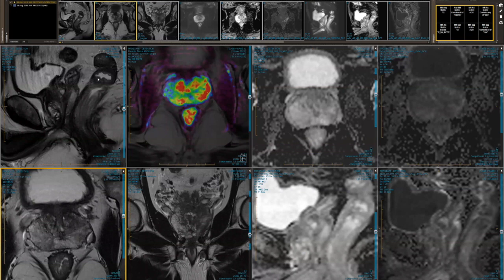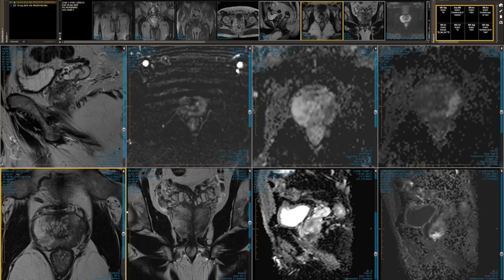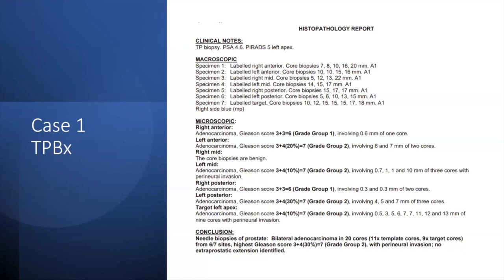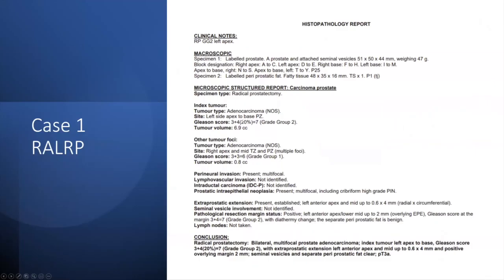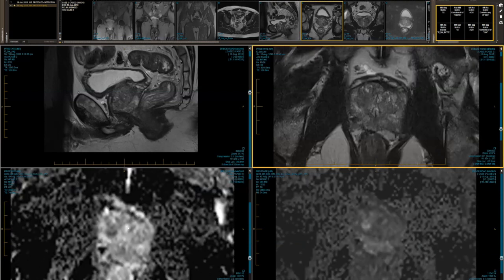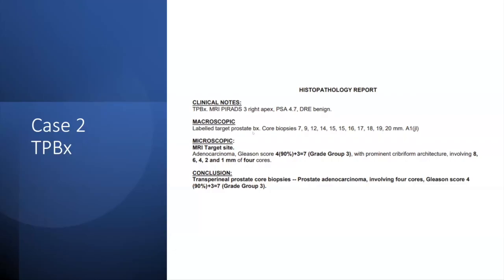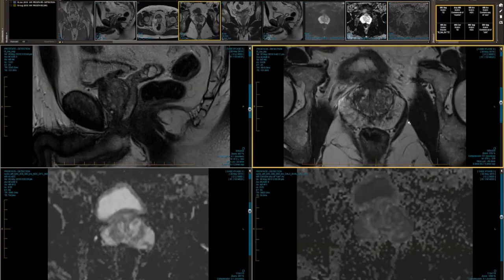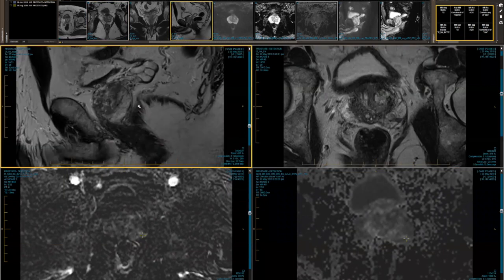Reading Prostate MRI with University College London’s Dr Clare Allen and Dr Veeru Kasivisvanathan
MRI PRO is thrilled to be joined for the next webinar in our series by University College London’s Dr Clare Allen and Dr Veeru Kasivisvanathan. UCL is world-renowned for their leadership in prostate imaging and practice-changing research.

In addition to our usual case-based learning, we’ll find out what best practice looks like for a prostate cancer imaging centre like UCL.